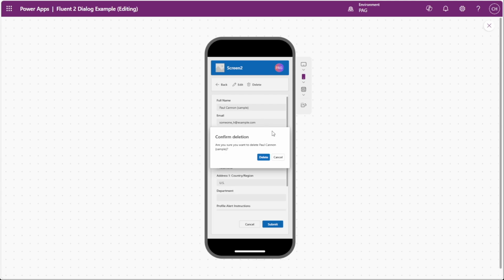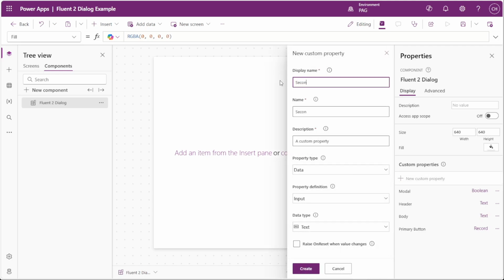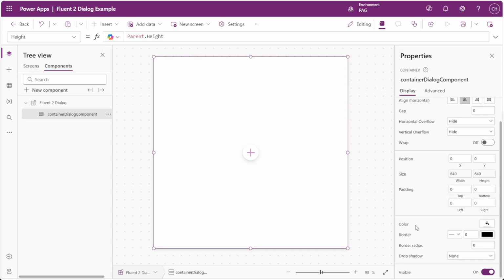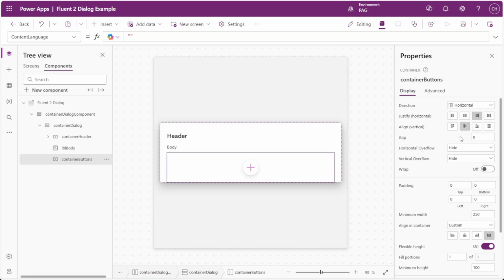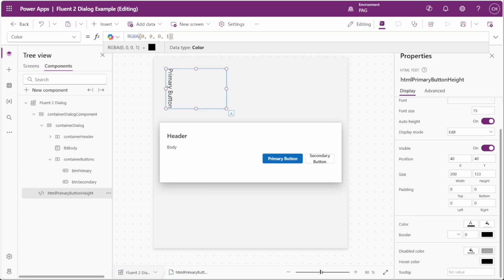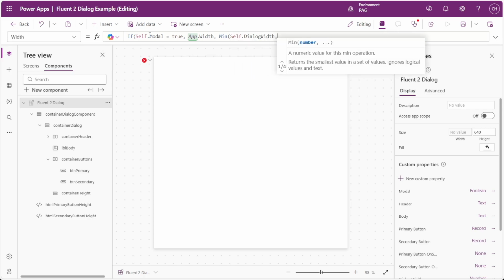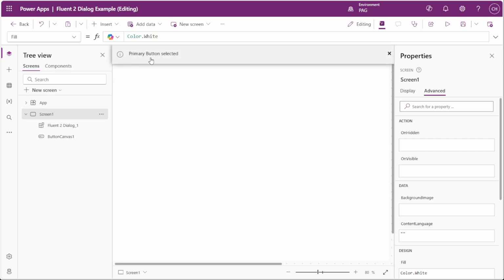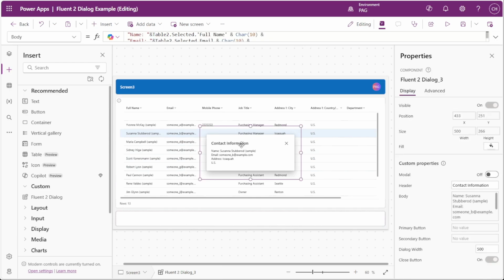Power Apps Modern Dialog Component Using Fluent 2 Design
In today’s video we recreate the Fluent UI 2 Dialog control in Power Apps. This component is meant to be portable and flexible to meet many use cases across many apps. We use some cool techniques in this video such as automatically setting a button’s width using the amount of text inside the button. These techniques give our component a responsive look and feel!

Timestamps:
00:00 Intro
00:40 Dialog component documentation
03:54 Creating the component’s custom properties
08:41 Creating the component
15:34 Setting button text auto width
18:34 Adding auto height to the button container
20:03 Adding the finishing touches
24:23 Testing the component
27:29 Real-world example